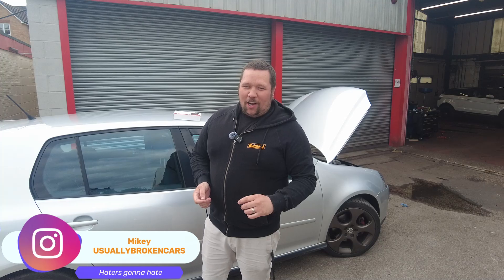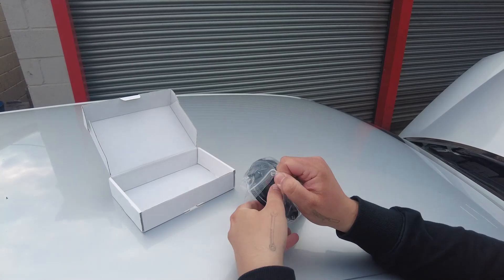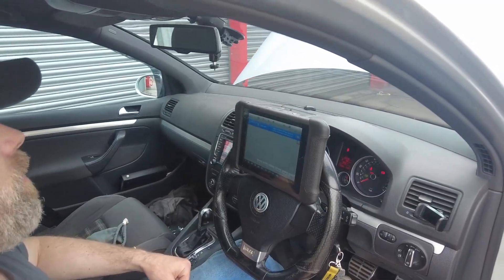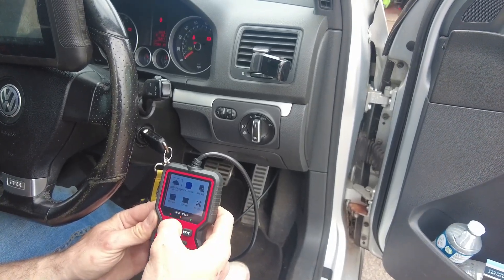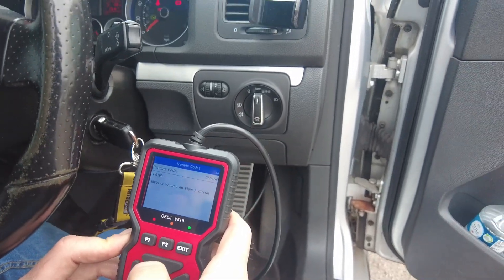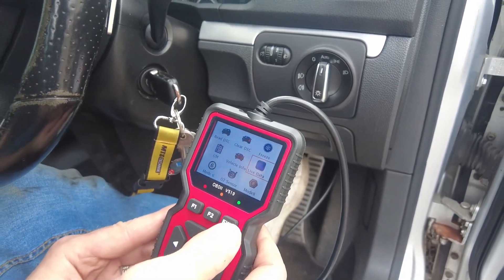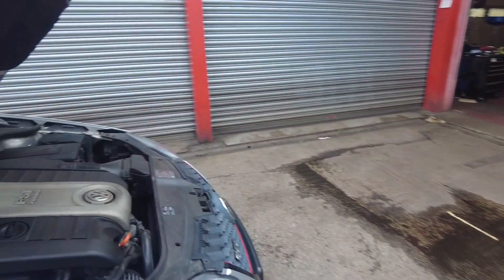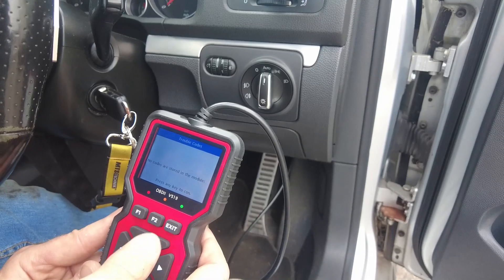£28 TEMU OBD DIAGNOSTIC CODE READER, how does it compare? The V519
In this episode Aaron and I review a Temu OBD2 fault code and diagnostic  reader, The V519 OBD2 Universal code reader! We used the UK's Cheapest Golf GTI to find a fault we had previously created and proved using a much higher quality and priced bit of kit!

00:00 Intro
00:30 Unboxing
01:10 Using the autel to find the fault
02:00 What can the V519 do?
05:20 Conclusion